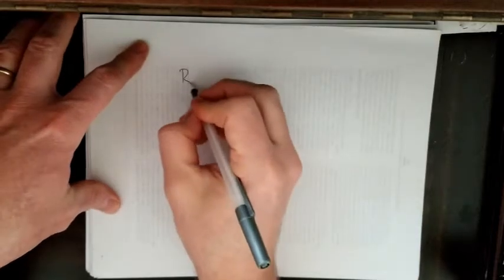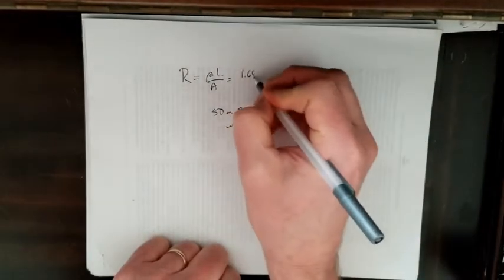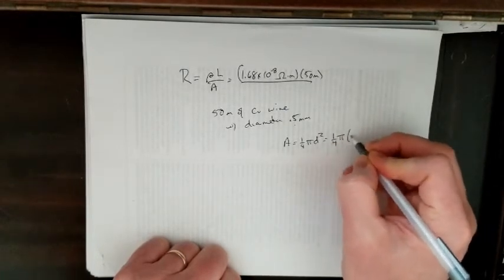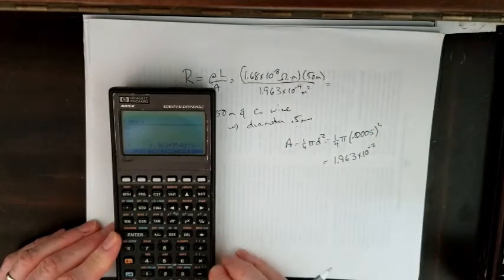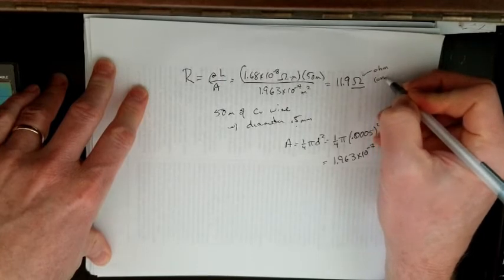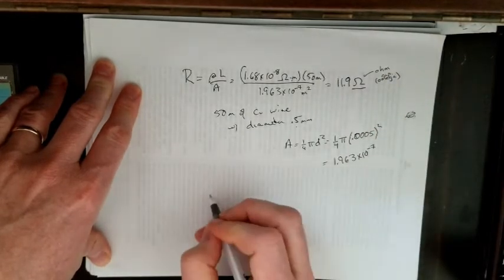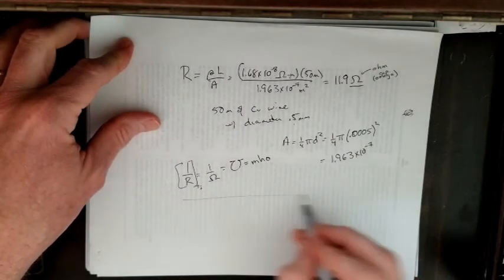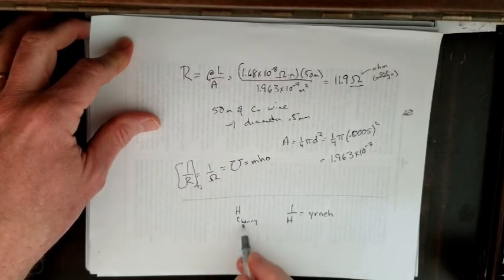PHY x52 Wire Resistance Problem 20200514 113654